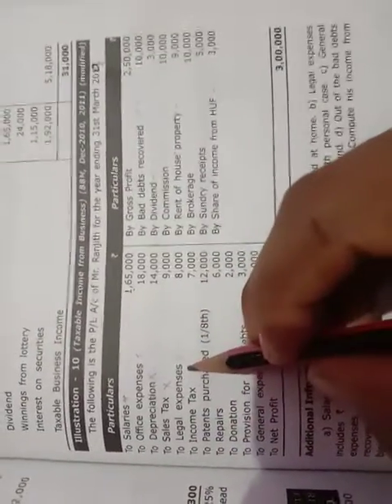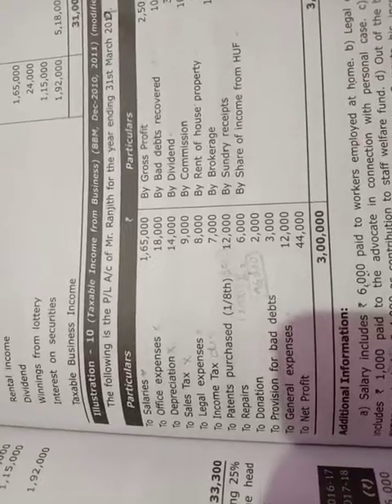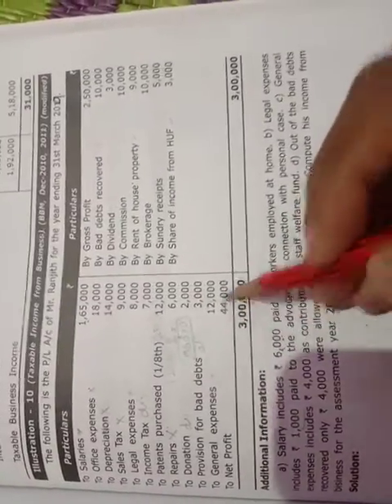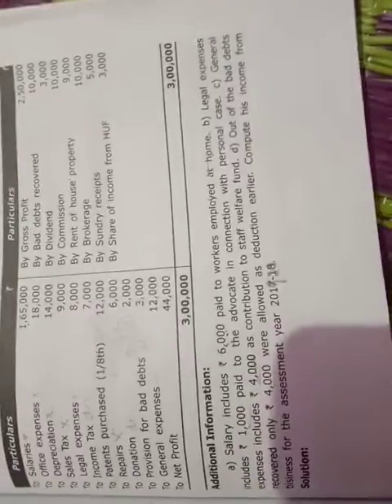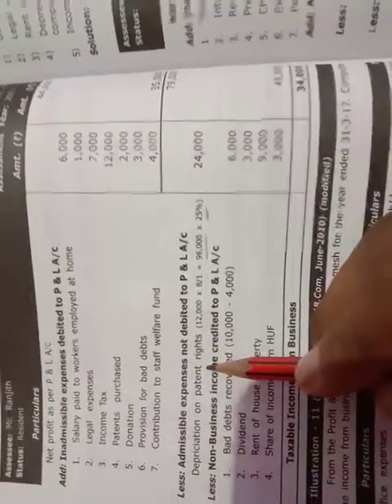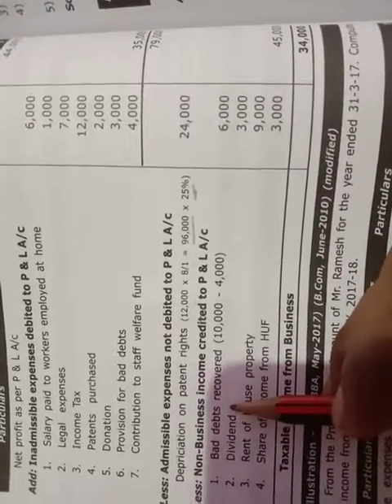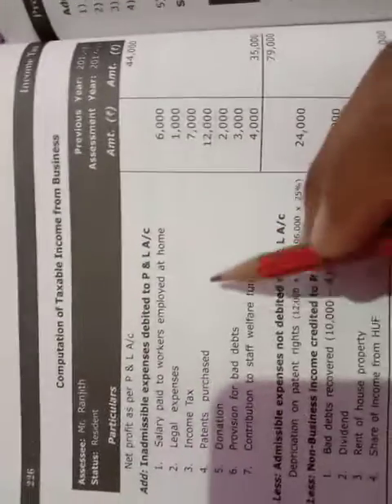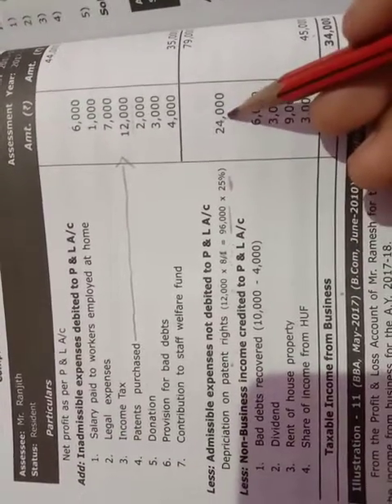Income from business 5